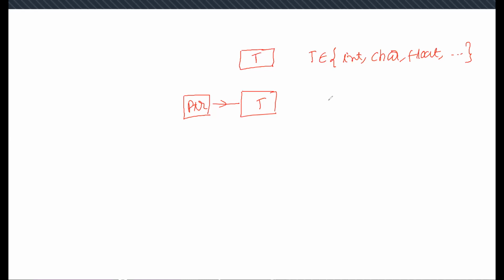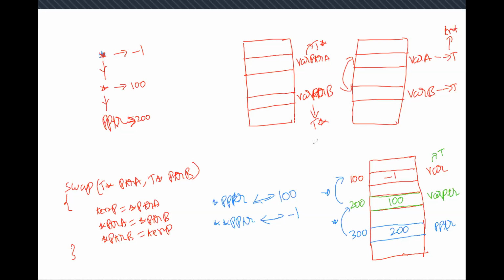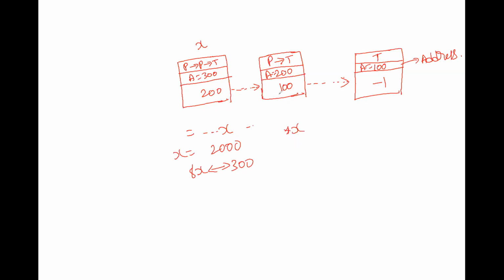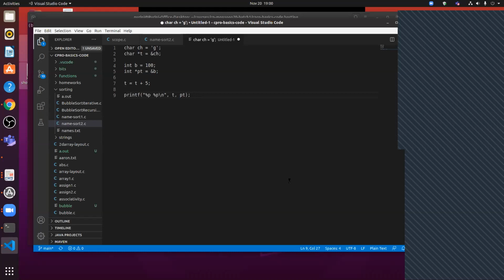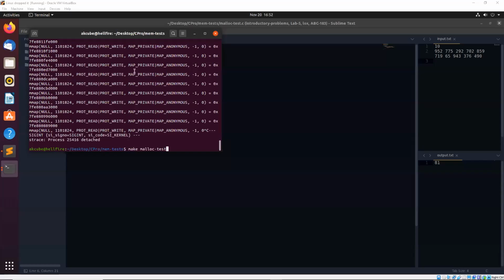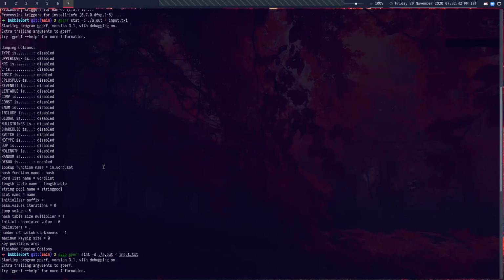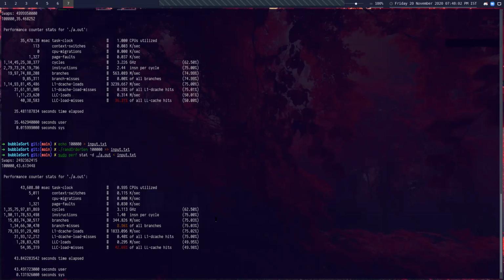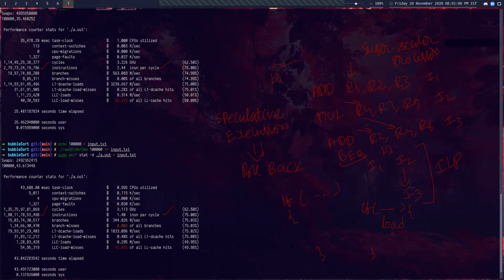OF Pointers and Other Stuff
Discussion on Pointers to Pointers, Heap Memory and Bubble Sort